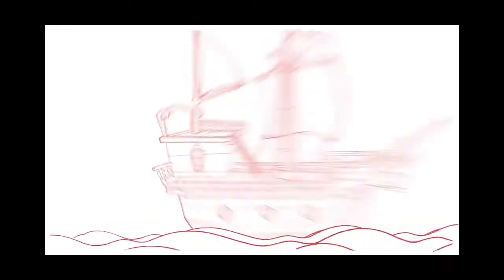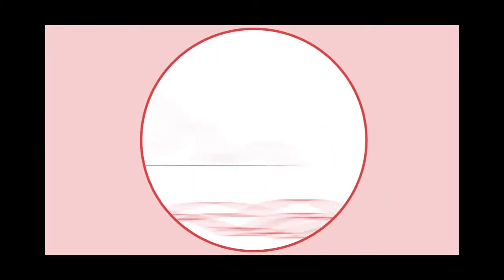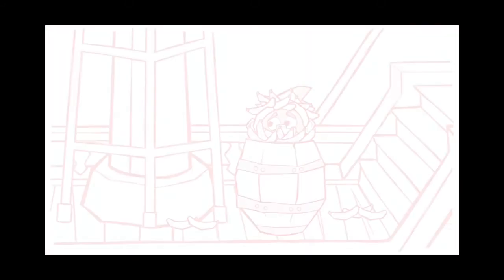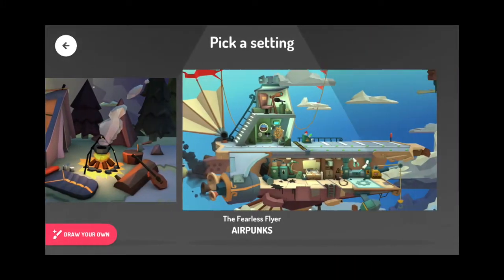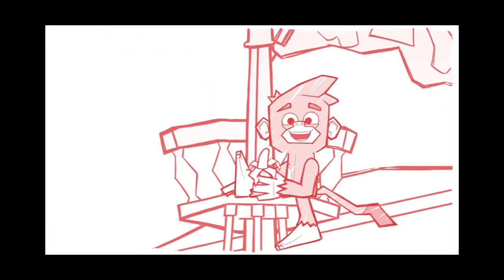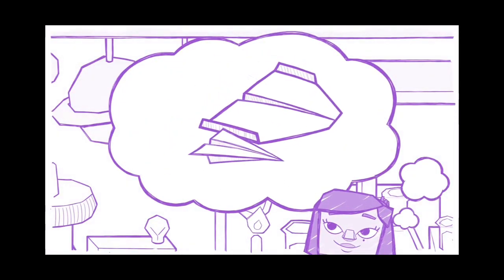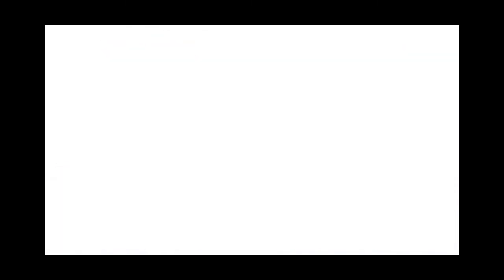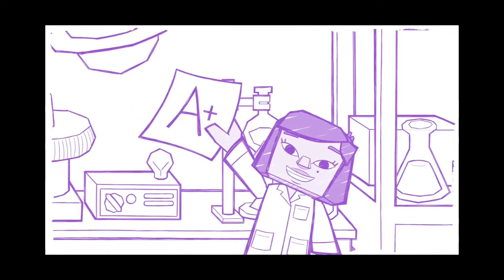Toontaisc: All Beginning Cutscene